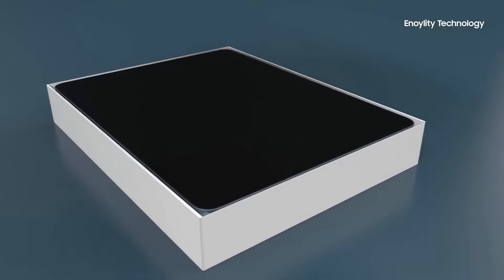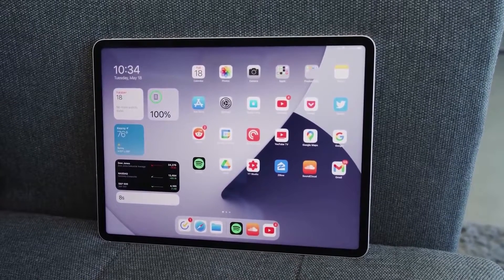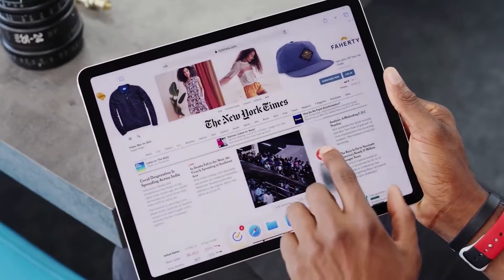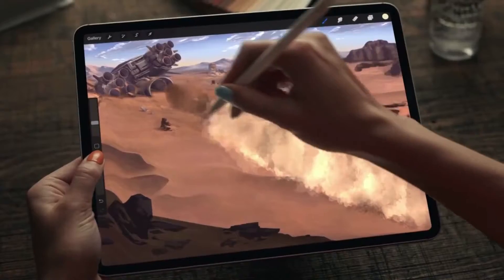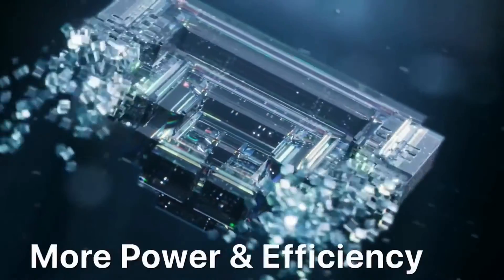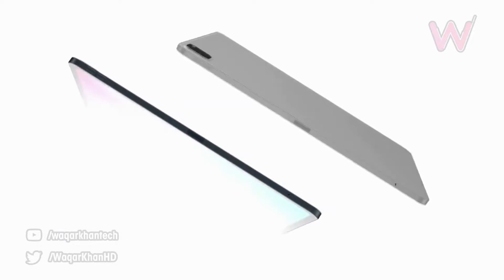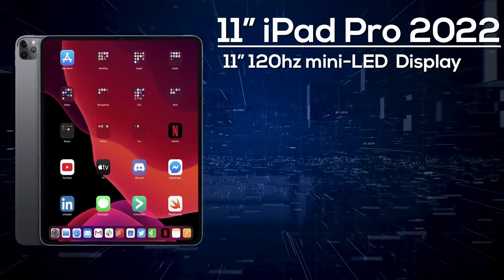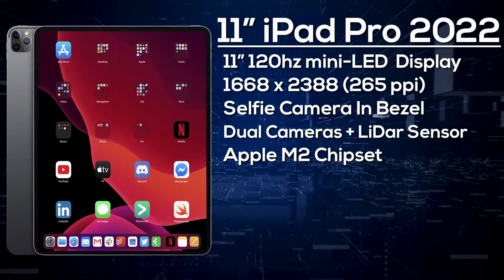Apple iPad Pro New M2 chipset iPad Pro 2022 || This is an incredible Gadget ever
The new iPad Pro 2022 is Apples new flagship iPad and its incredible! With upgrades across the board including the new M2 chipset, the iPad Pro 2022 is sure to be a success. In todays video we cover the specs, design, launch date & price of the new iPad Pro 2022. We have the official trailer video and hands on unboxing review of the iPad Pro 2022.